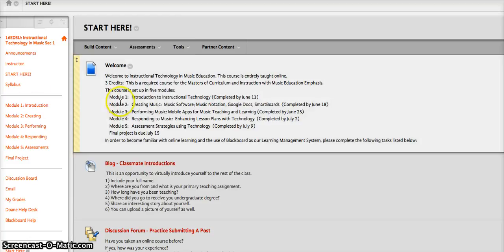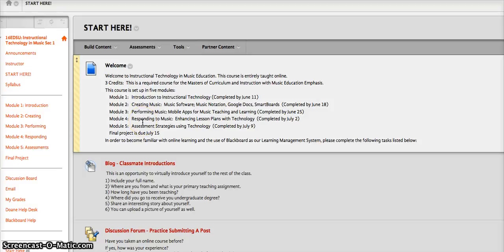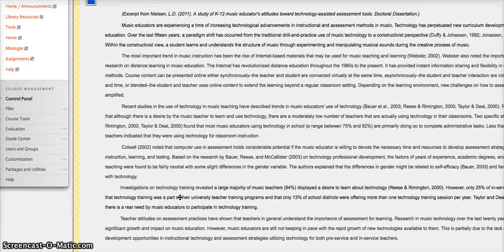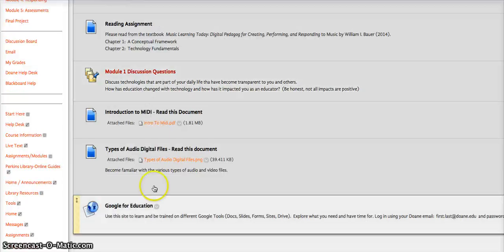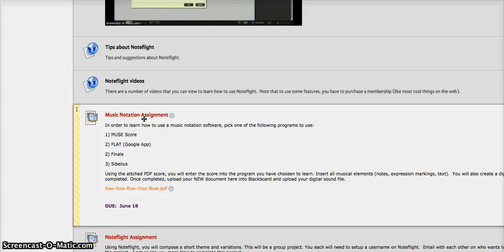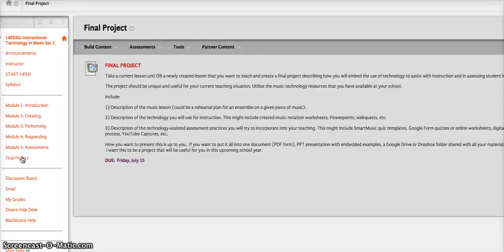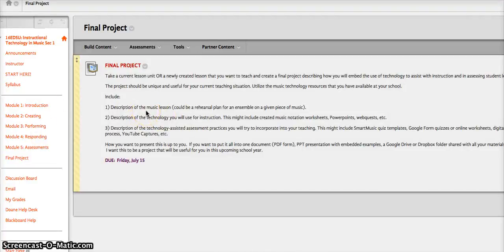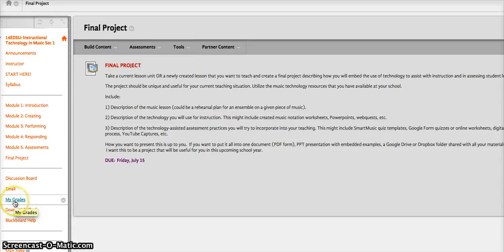Intro to MUS 620